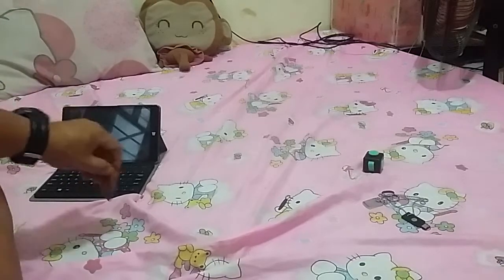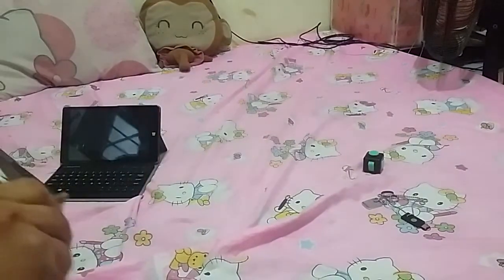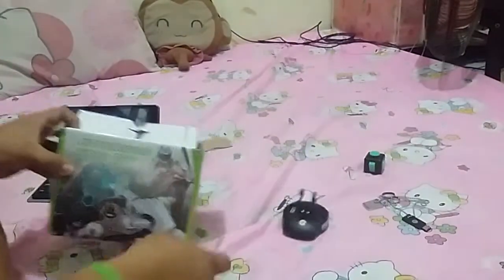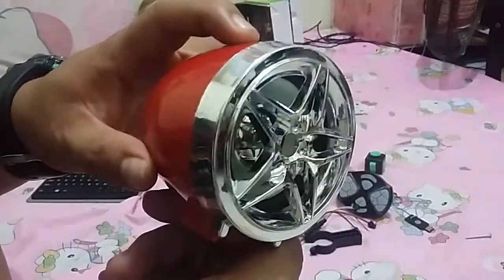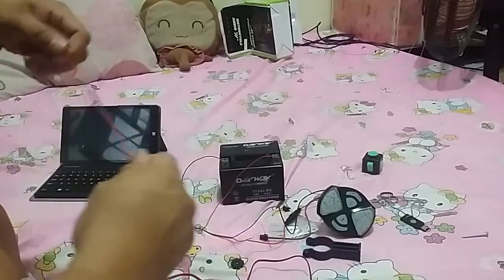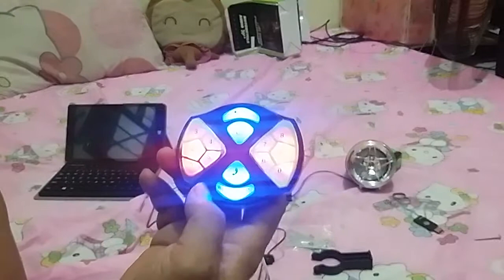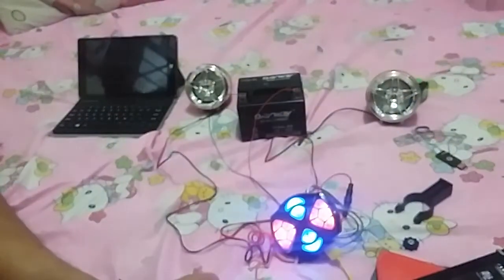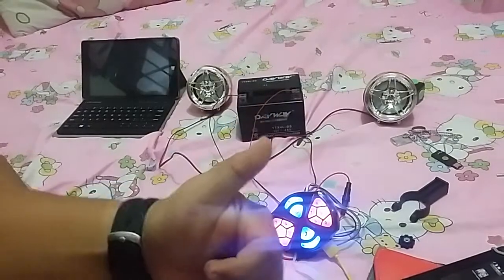Motorcycle Sound Setup!! LAZADA♡♡♡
a simple upgrade on your motorcycle or bike
12v motorcycle speaker, music while driving much safer than earphones,

lazada item number 1

I'll be doing a monthly review of items (random) but not too expensive and I'll be posting and unboxing and testing them here

EVERY COMMENT IS HIGHLY APPRECIATED!

THANK YOU GUYS! LETS PUT THIS TO ATLEAST 1000 VIEWS ILL UNBOX ANOTHER RANDOM STUFF FOR YOU!!